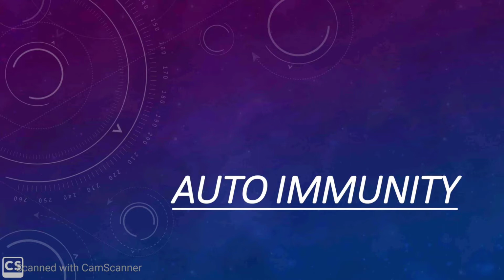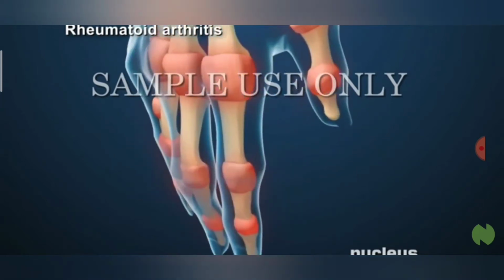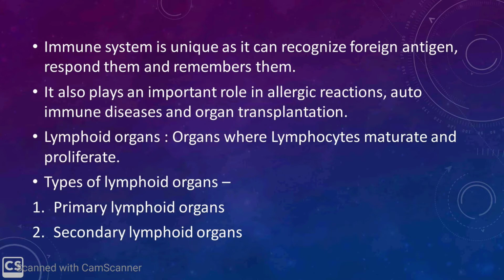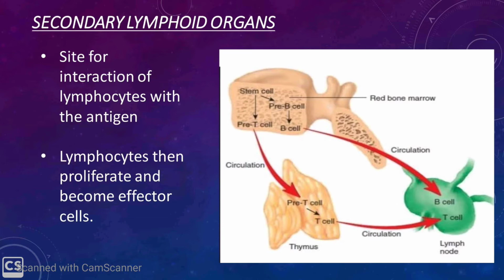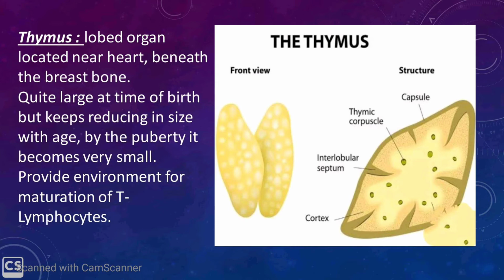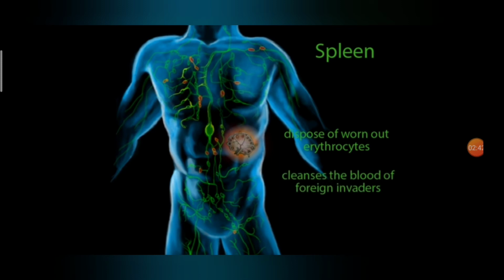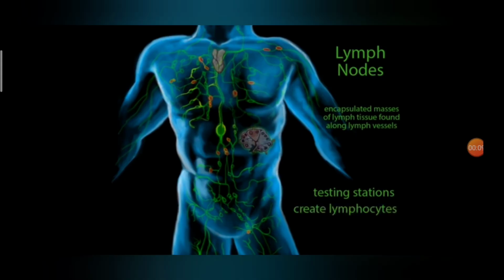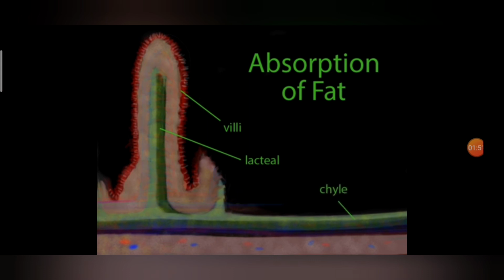HUMAN HEALTH AND DISEASES: PART V